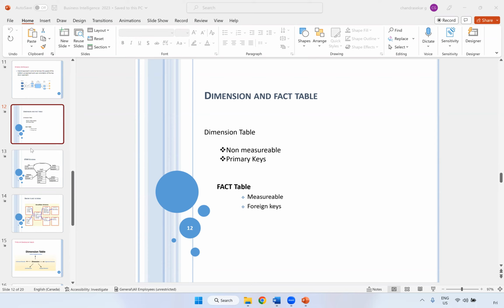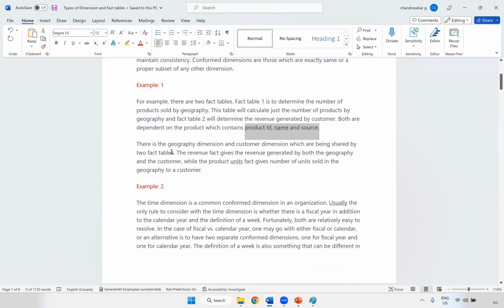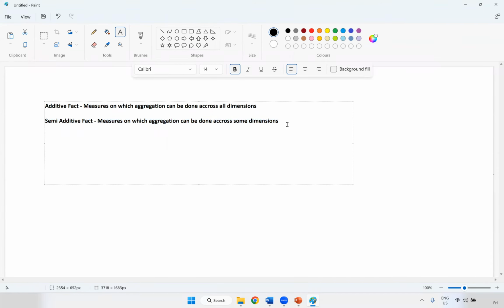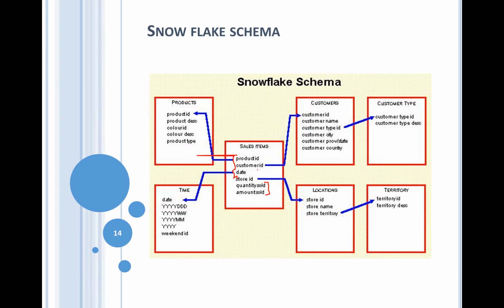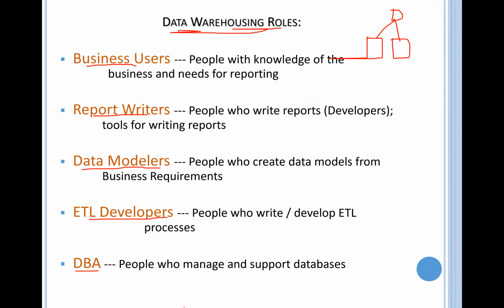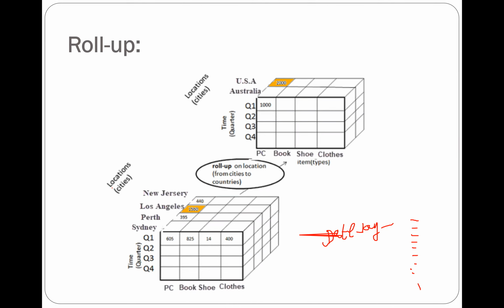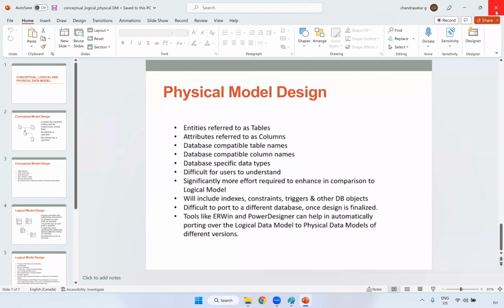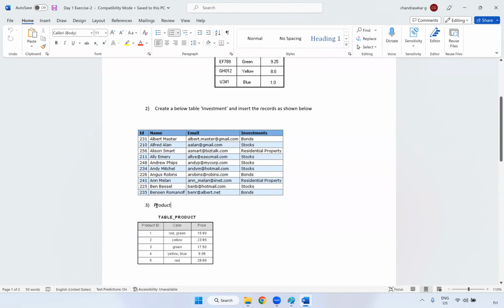Day 3 IICS Data Warehouse and Types of Dimensions